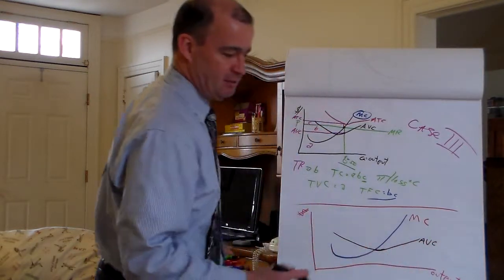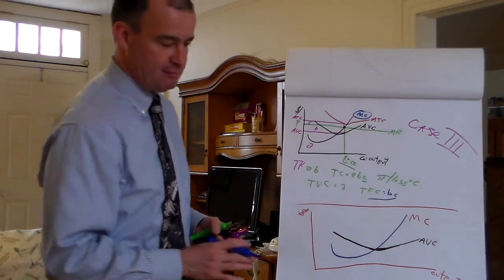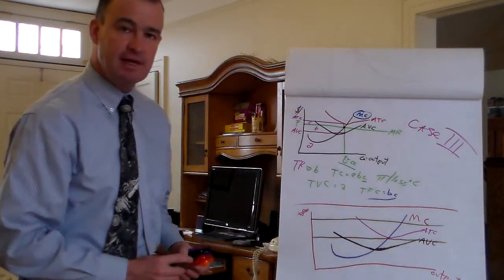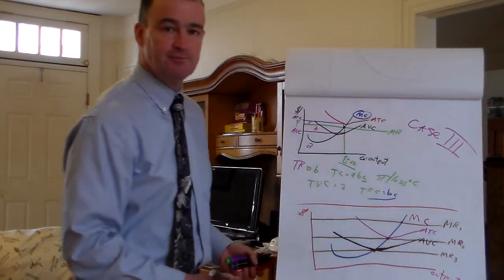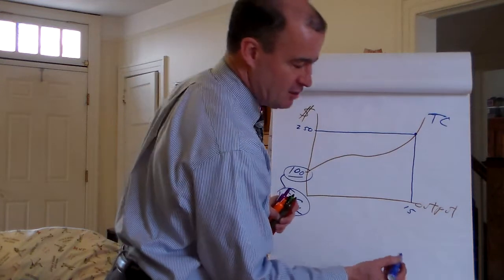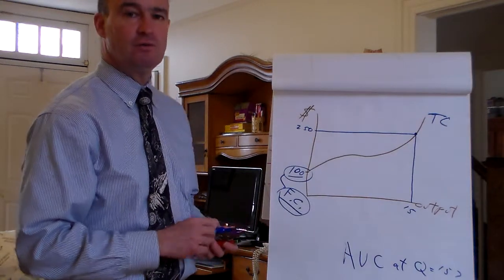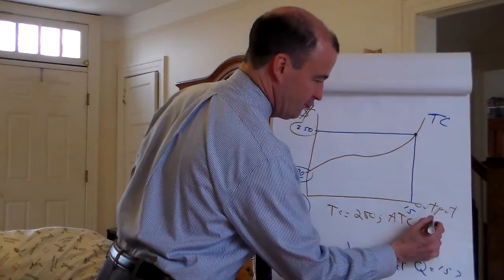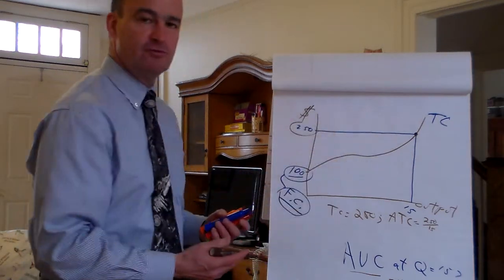Graphing for Perfect Competition, Video #2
Prof. de Uriarte presents a set of five graphing problems to illustrate concepts and principles of perfectly competitive markets.